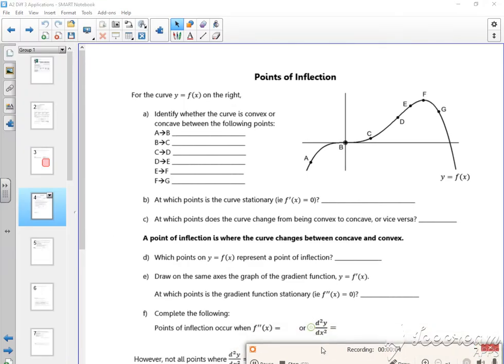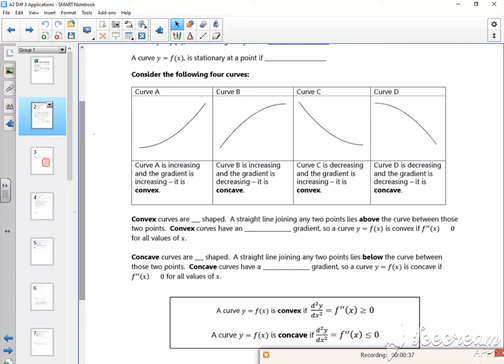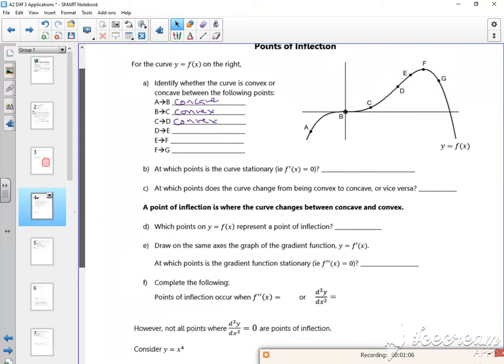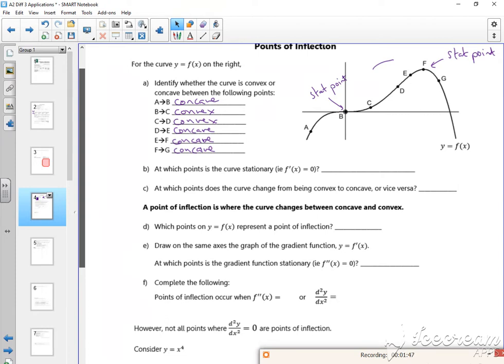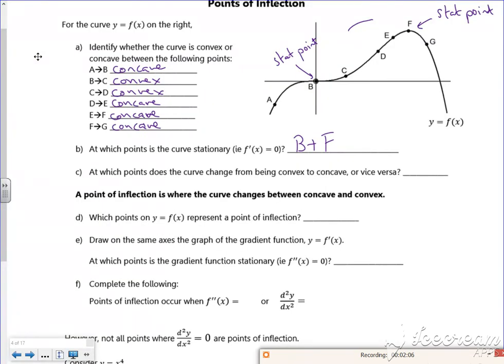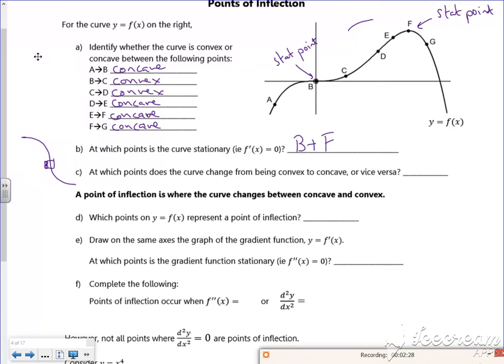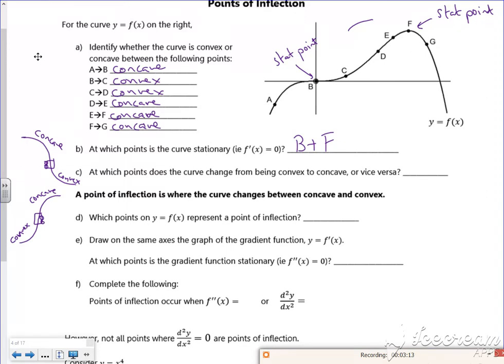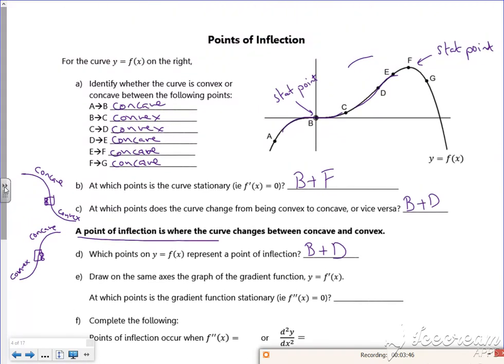A2 diff3 lesson1 vid3